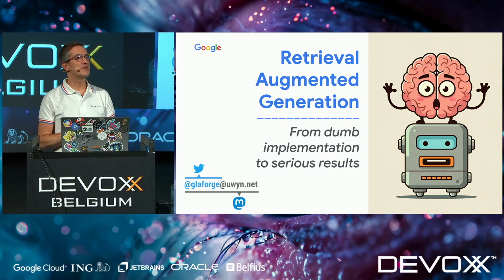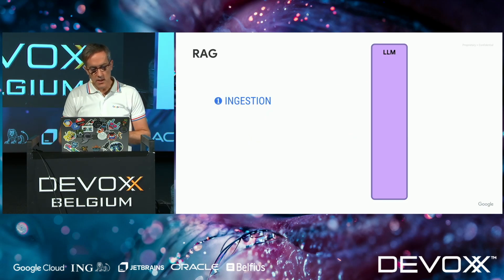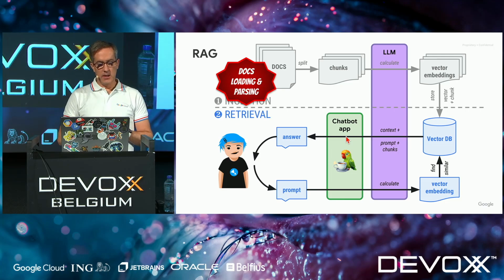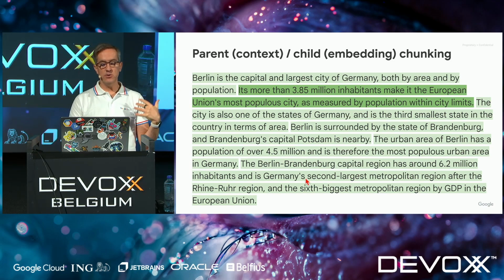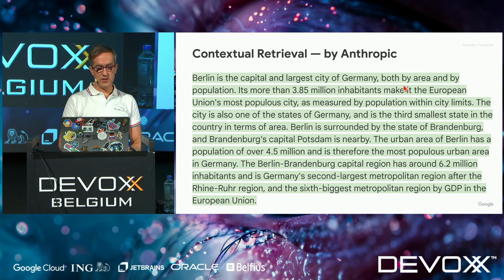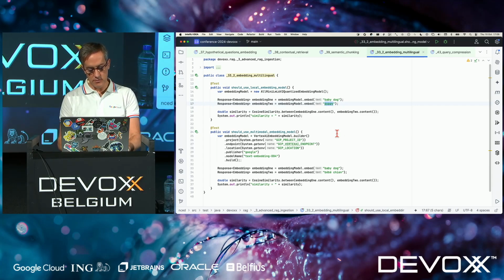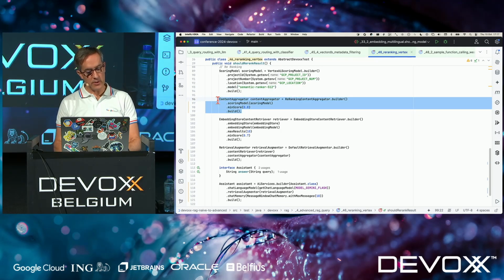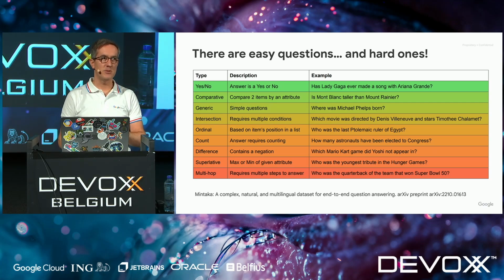RAG: from dumb implementation to serious results by Guillaume Laforge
Embarking on your RAG journey may seem effortless, but achieving satisfying results often proves challenging. Inaccurate, incomplete, or outdated answers, suboptimal document retrieval, and poor text chunking can quickly dampen your initial enthusiasm.In this session, we'll leverage LangChain4j to elevate your RAG implementations. We'll explore:Advanced Chunking Strategies: Optimize document segmentation for improved context and relevance.Query Refinement Techniques: Expand and compress queries to enhance retrieval accuracy.Metadata Filtering: Leverage metadata to pinpoint the most relevant documents.Document Reranking: Reorder retrieved documents for optimal result presentation.Data Lifecycle Management: Implement processes to maintain data freshness and relevance.Evaluation and Presentation: Assess the effectiveness of your RAG pipeline and deliver results that meet user expectations.Join us as we transform your simplistic RAG experience from one of frustration to delight your users with meaningful and accurate answers.